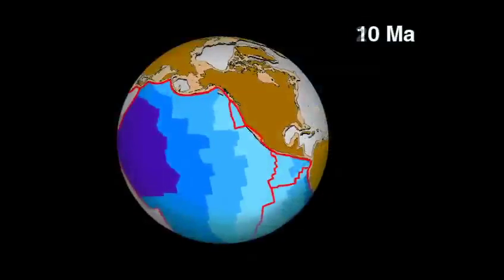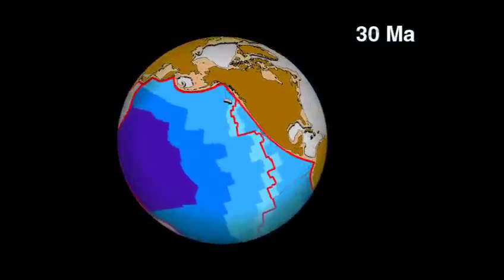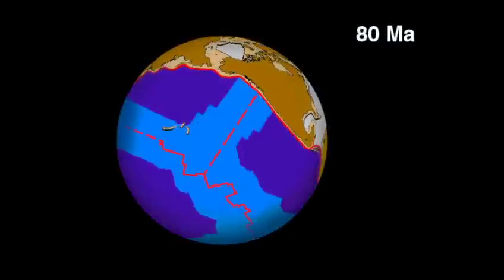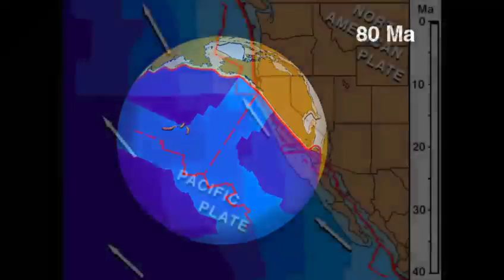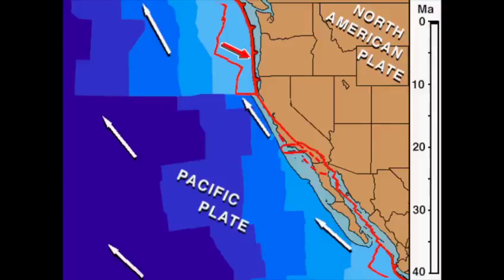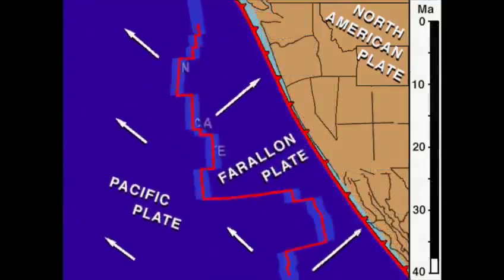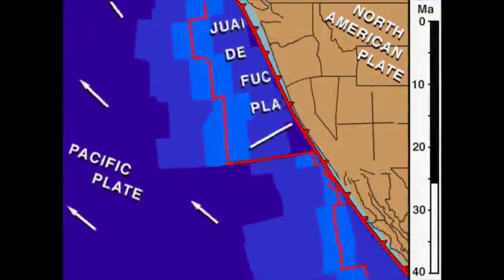Tom Cruise Day 10: Bridge tour of the R/V Thompson and reconstructions of plate motion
Student Video Blog: Day 10. Third Mate Damien gives us a 60 sec tour of the bridge, control central for ship operations.  Also, we review how the Cascadia subduction zone came into being through plate reconstructions developed by Tanya Atwater (UC Santa Barbara).

This video blog was prepared by the undergraduate and graduate students aboard the R/V Thomas G Thompson from UC Berkeley, Columbia and the University of Washington.  The NSF sponsored cruise (TN312) is just one of 6 cruises supporting the Cascadia Initiative in 2014.  The goal of this cruise it to recover 32 ocean bottom seismometers that have been recording earthquake data from around the world for the last year.